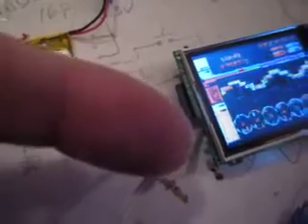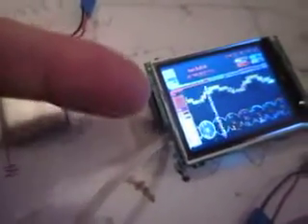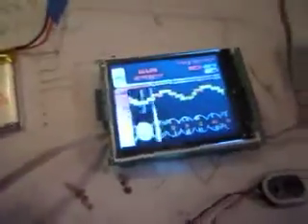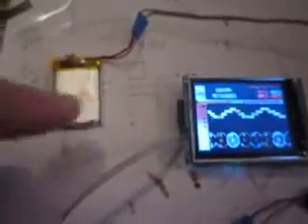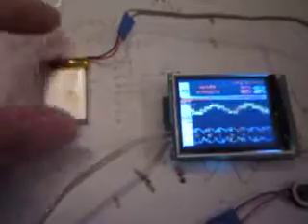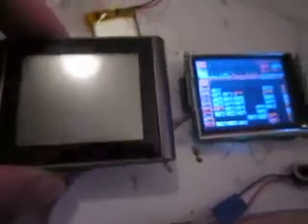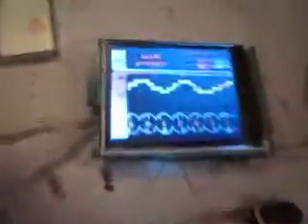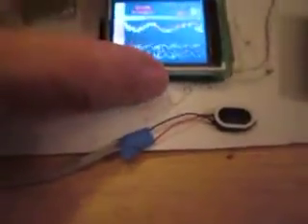Adding a video player to a prop 2